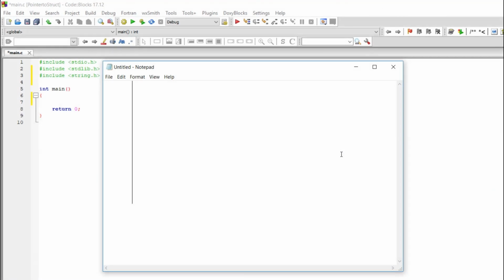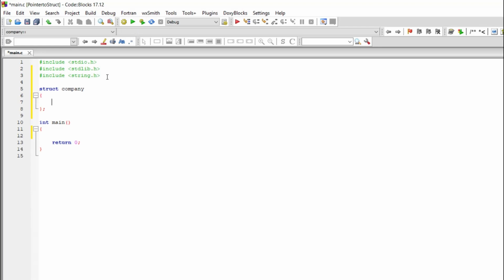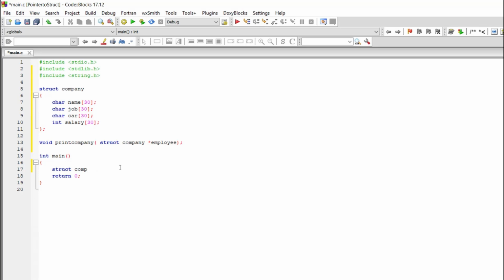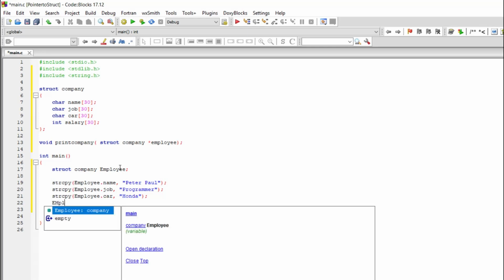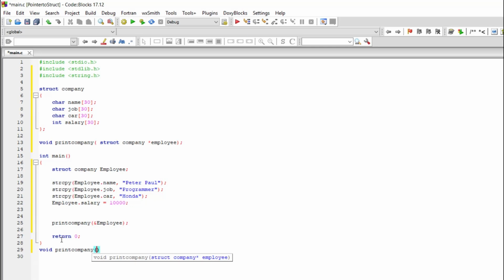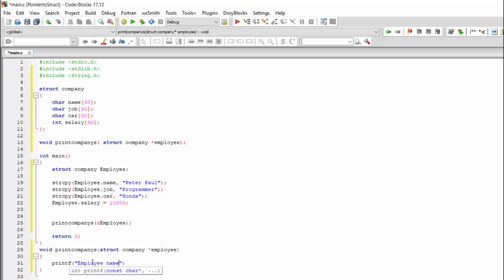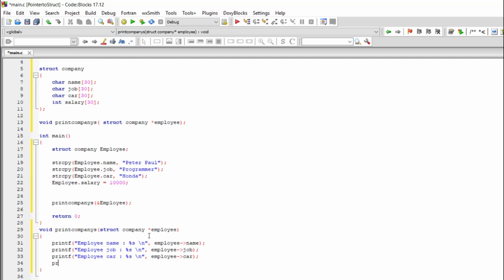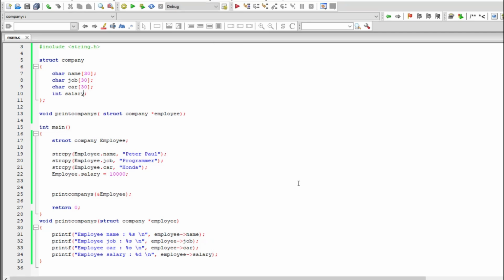C Programming Tutorial 48: Pointers to Structures in C Programming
Unlock the power of C programming by mastering pointers to structures in this beginner-friendly tutorial by Emenwa Global. This video breaks down complex C concepts into simple, easy-to-understand steps, helping you boost your programming skills. Whether you're preparing for a coding interview or working on real-world C projects, learning how to use pointers with structures is essential.